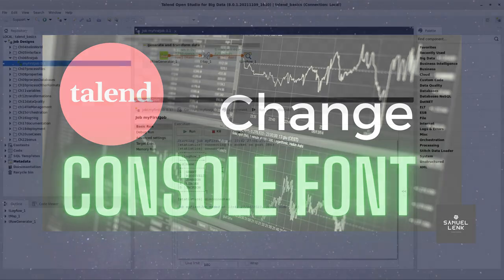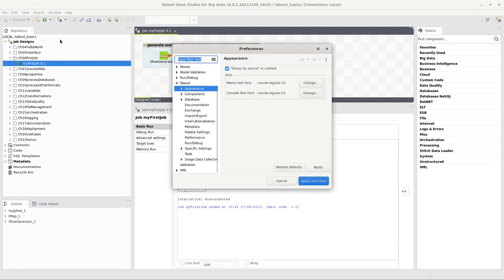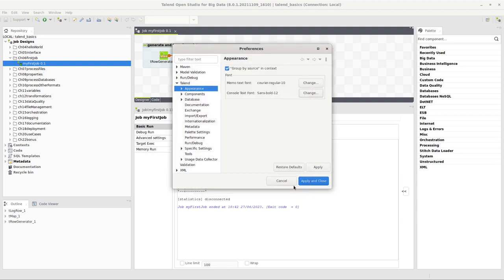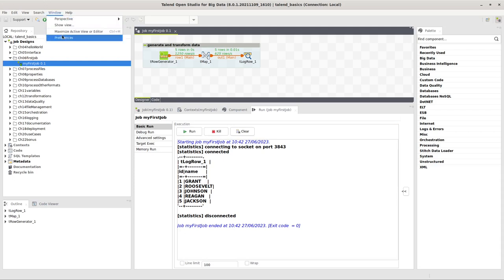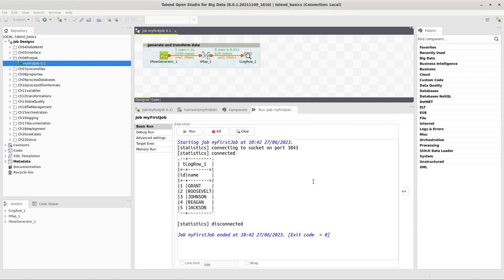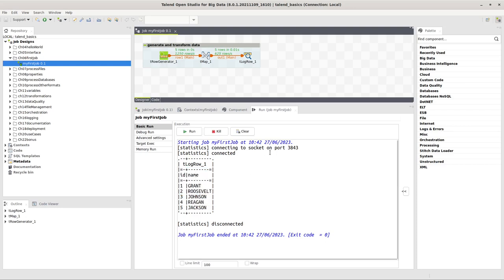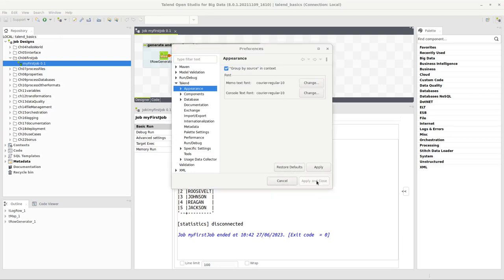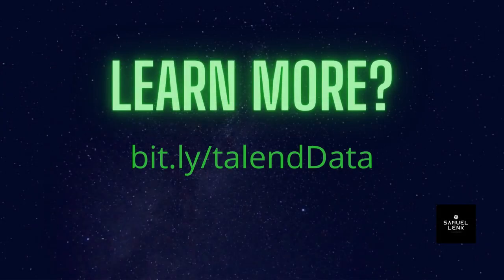Quick Tip: Change the font in Talend Open Studio console